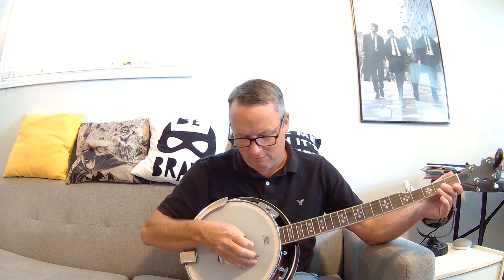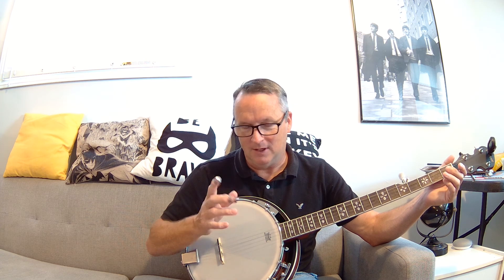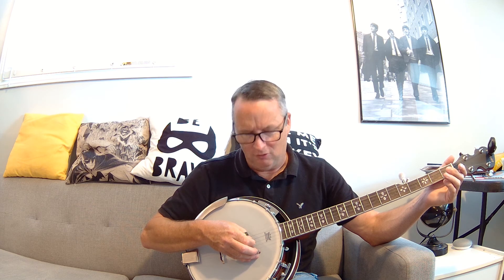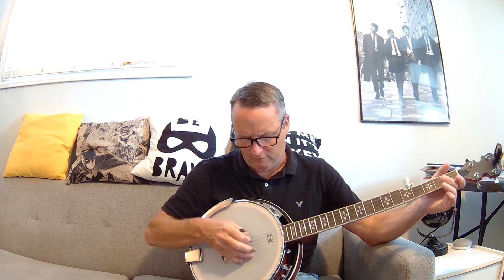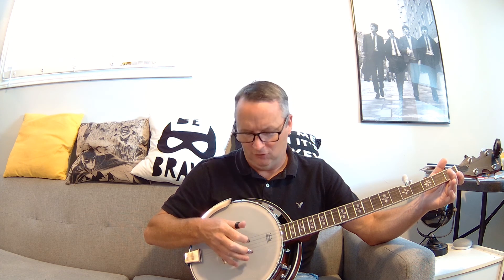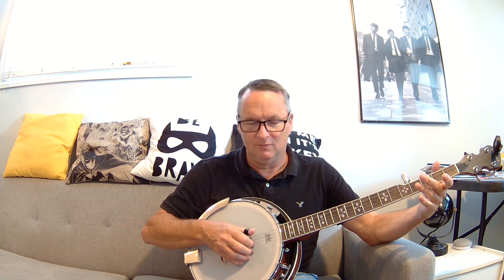Learning Banjo using 30 Days of Banjo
Just learning to play Scruggs style banjo using the 30 Days of Banjo videos. Here I am showing some techniques I learned from lesson one and two. I am doing about one lesson a week so look for the next video around September 20th.

The song is Boil that Cabbage Down

Here is a link to where you can find the "30 Days of Banjo" lessons online if you want to learn as well.